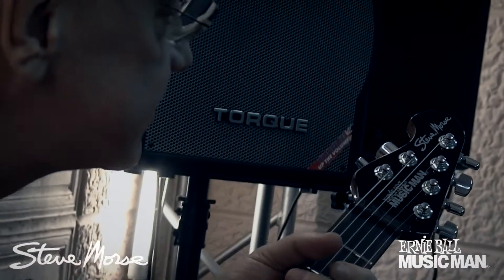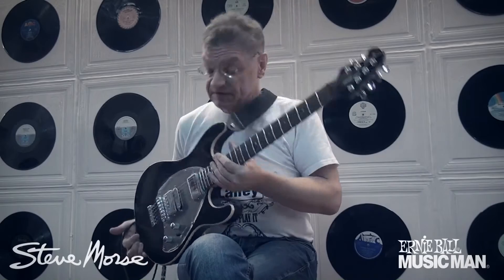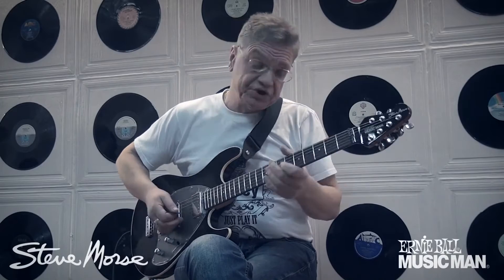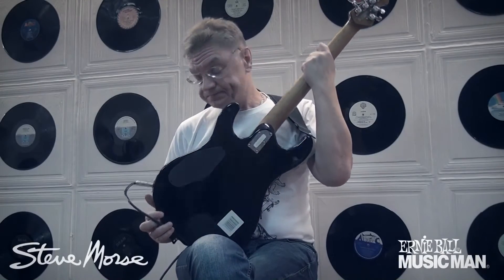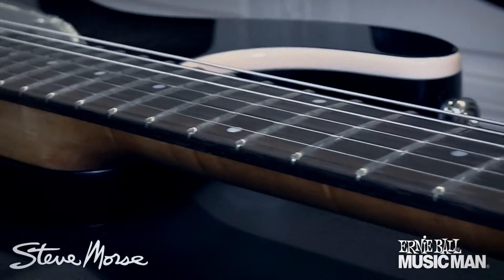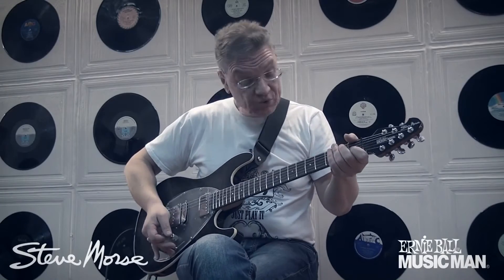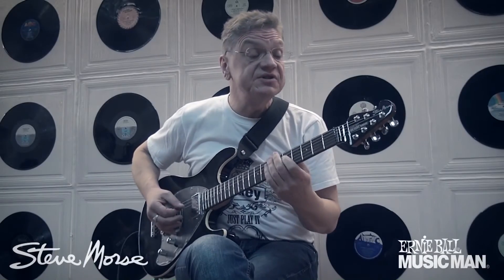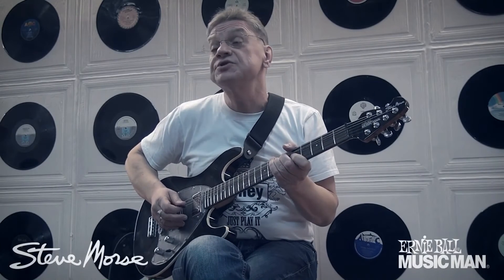MUSICMAN STEVE MORSE - Видео обзор и демо.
Musicmag TV и Компания Гранд Мистерия представляют видео обзор электргитары  Musicman Steve Morse
Музыкант - Владимир Чекарев.